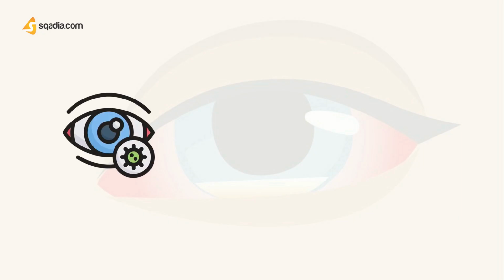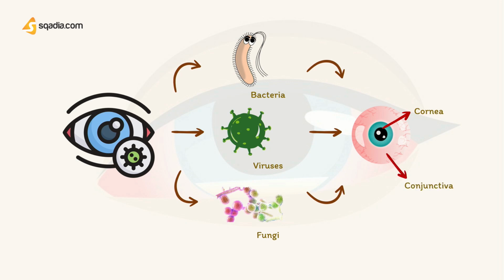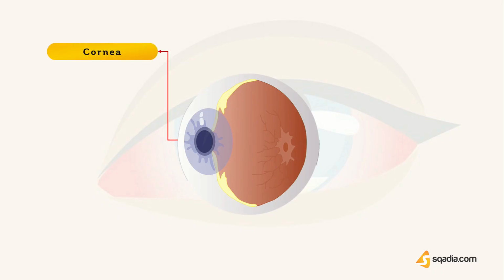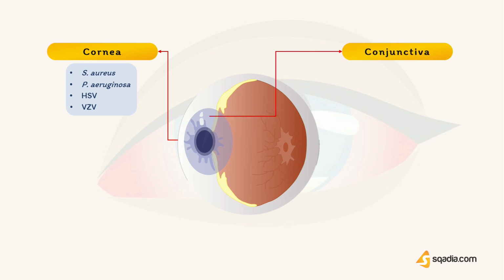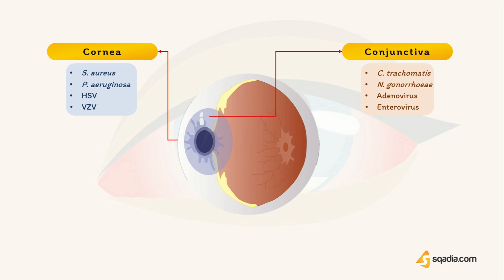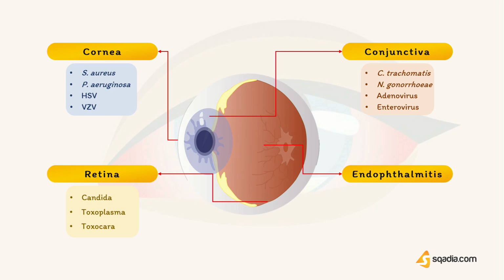Ocular Infections | Introduction